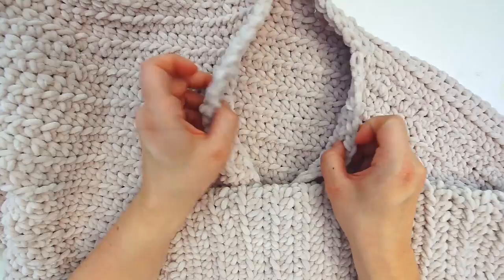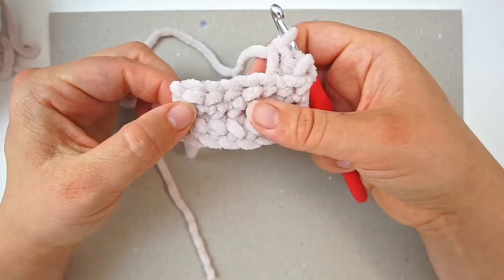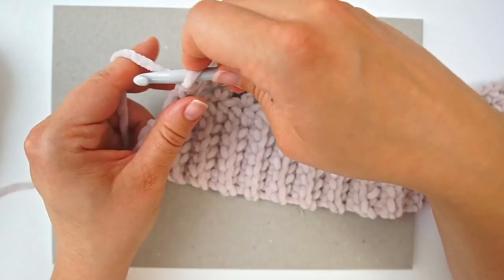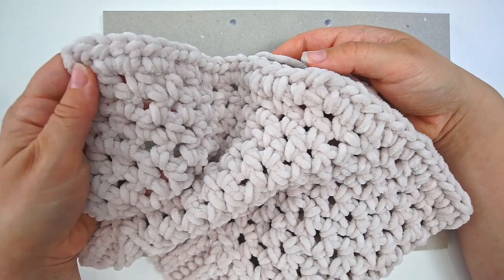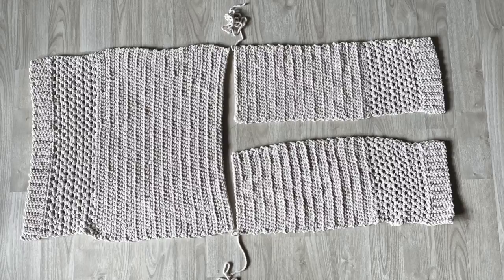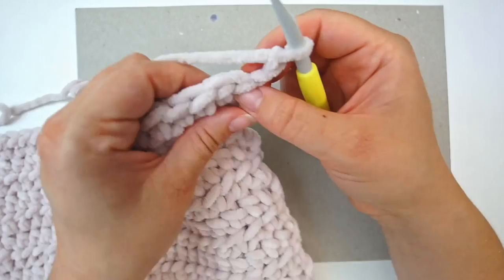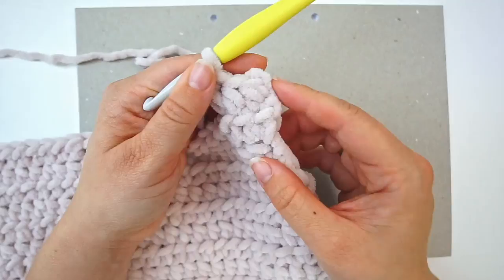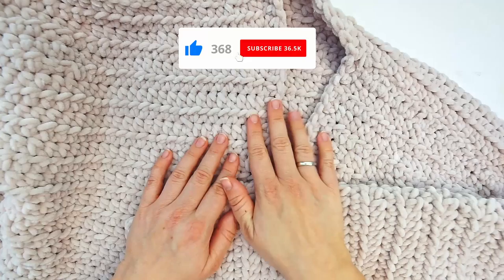1 DAY Crochet Cardigan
I've been wanting to do a fast and easy crochet cardigan tutorial for a while now and I finally decided to make one and do it in Bernat Yarn in this latest 2022 Crochetvibe crochet tutorial. It is very fast, simple and cozy and I made it in 1 DAY!! 😍

It´s great for wearing at home as it´s both warm and cozy. Depending of your size it can be everything from an oversized cardigan to a more fittet.
I know for many a crochet cardigan or crochet jacket, can be a daunting task, but by making it in Bernat Velvet Yarn, You will see progress almost instantly in this crochet cardigan / crochet sweater.

I know that most of You have seen the Harry Styles Cardigan, Taylor Swift Cardigan or a granny square cardigan and want to do one yourself, but might want to start out with a more simple crochet pattern?, then this could be a better idea.

Difficulty level:
This project is rather big so it isn't an absolute crochet for beginners project but I do it slowly and step by step , so it is possible! to learn how to crochet a cardigan for beginners. Most of the stitches used are at a beginner level and I´ll show them as well in this crochet tutorial and they are easy to do in Bernat Blanket Yarn.

I hope you enjoy this easy crochet tutorial on how to crochet cardigan for women.
If You´re gonna try it in 1 day?, then be aware that You´re in risk of sore hands. 😉

Crochet Stitches used for this bernat yarn crochet pattern:
- Slip Knot (sk)
- Chain (ch)

Sizes in this crochet cardigan video:
- Small = Oversized
- Medium = Long
- Large = Fittet

Send me a picture of your finished cardigan on Instagram @vibekekvistgaard - I’d love to see it!

Materials for this crochet cardigan sweater:
Yarn: Bernat Velvet Yarn - Apx 5 skeins 800g/28oz
Crochet hook: 6mm & 7mm
Scissors
Tappestry needle

Chapters:
0:00 Intro
0:58 Materials
1:17 Chapter 1 - The Beginning
18:39 Chapter 2 - Sleeves
25:05 Chapter 3 - Assembly
29:30 The finished crochet cardigan

Hope You enjoyed this tutorial on how to crochet a cardigan for beginners.